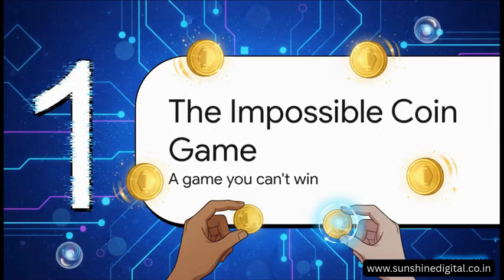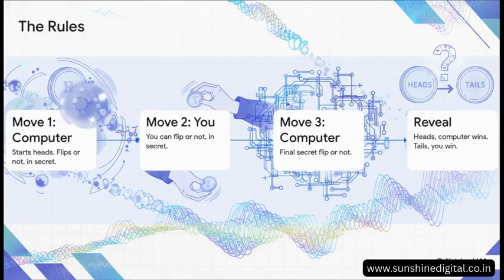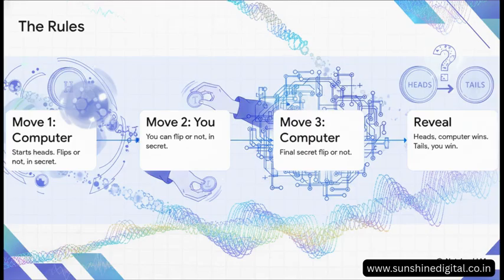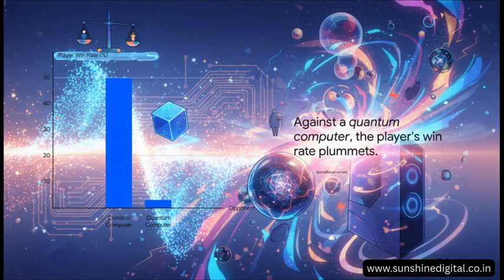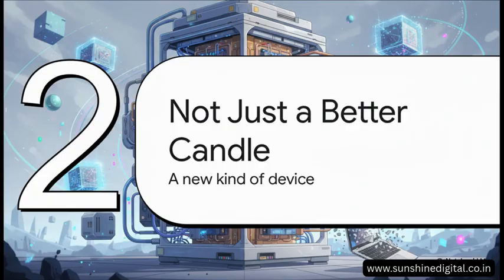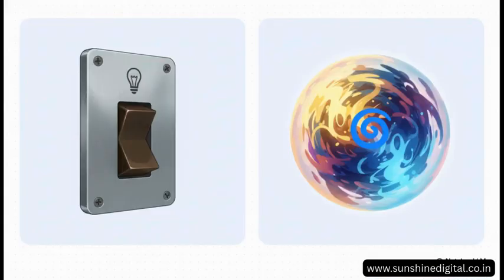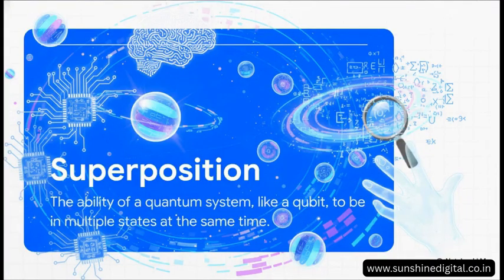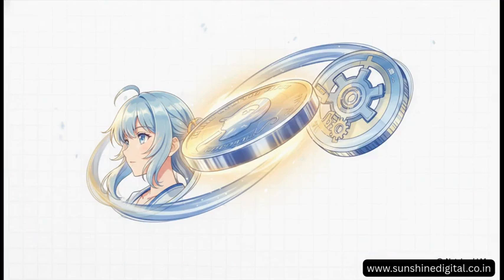Quantum Computing Is Closer Than You Think | Sunshine Digital Services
Quantum Computing Is Closer Than You Think

What does it mean for businesses?

• Faster advanced simulations
• Breakthrough research acceleration
• Supply chain optimization
• Smarter risk modeling
• Next-generation cybersecurity

Quantum technology could redefine competitive advantage in the next decade.